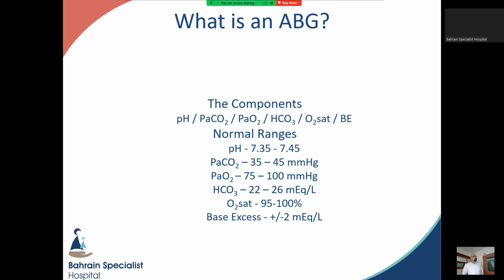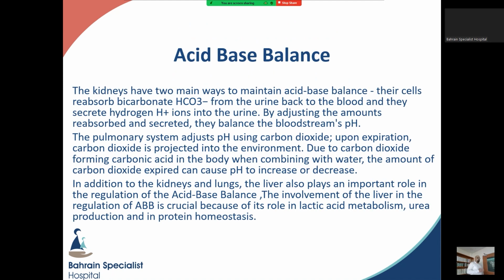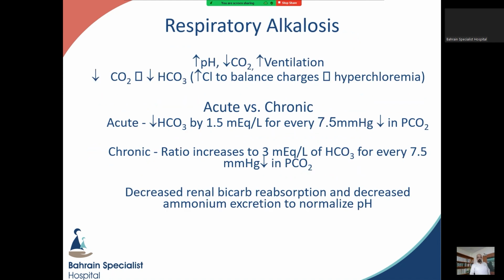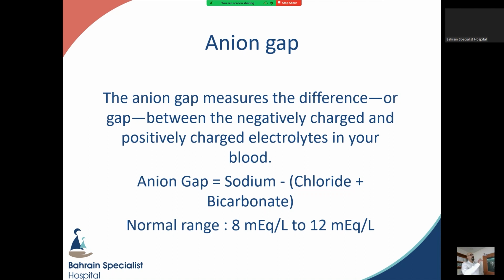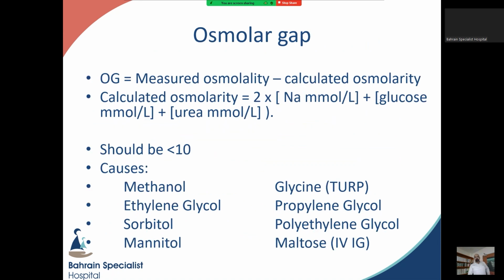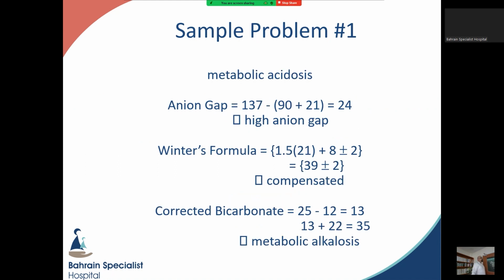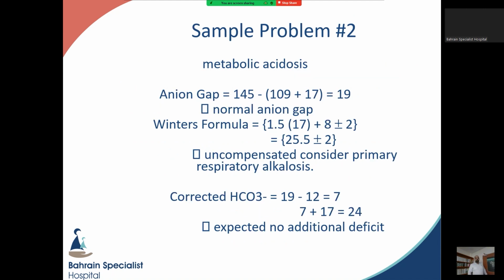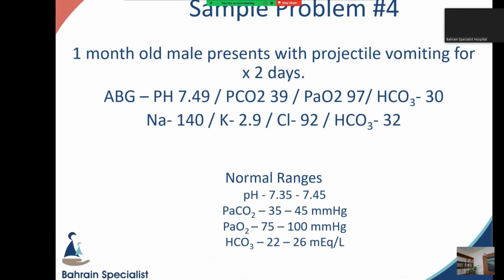Arterial Blood Gas ABGs By Dr. Alaa Odeh, Internal Medicine Resident / ER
Welcome to our comprehensive guide on Arterial Blood Gas (ABG) interpretation! In this detailed lecture, we break down everything you need to know about ABGs, from understanding its components to interpreting complex acid-base disorders.

Timestamps:
00:00:00 Introduction to ABG (Arterial Blood Gas) and its components
00:03:07 Indications for performing ABG
00:07:32 Procedure for obtaining arterial blood
00:10:13 Acid-base balance mechanisms in the body
00:13:44 Types of acid-base disorders: Respiratory Acidosis
00:17:03 Types of acid-base disorders: Respiratory Alkalosis
00:20:40 Types of acid-base disorders: Metabolic Acidosis
00:24:49 Types of acid-base disorders: Metabolic Alkalosis
00:27:47 Mixed acid-base disorders
00:29:15 Anion Gap and its significance
00:32:44 Osmolar Gap and its importance in diagnostics
00:35:37 Steps to interpret ABG results
00:39:46 Practical examples of ABG interpretation

This lecture is designed to make ABG interpretation easy and practical, ensuring it's helpful for medical professionals and students alike. Dive into the world of ABGs with us and gain a deeper understanding of this critical diagnostic tool!